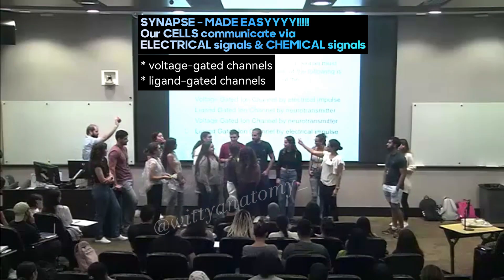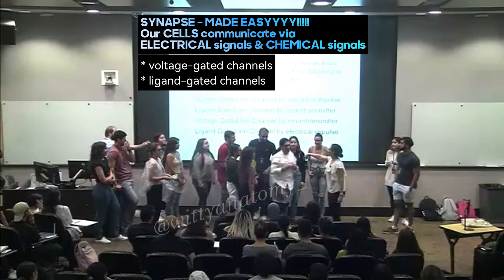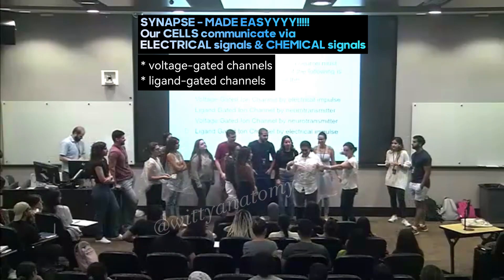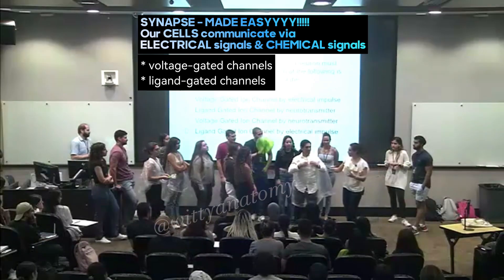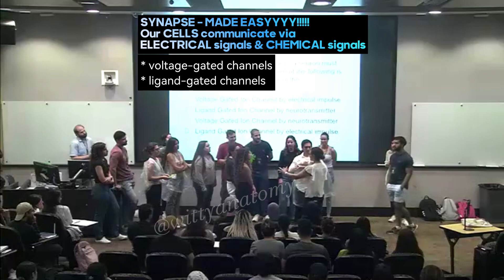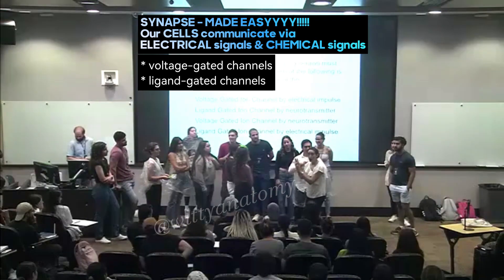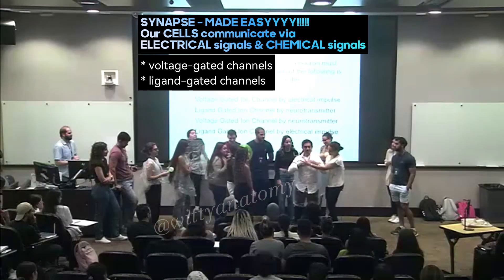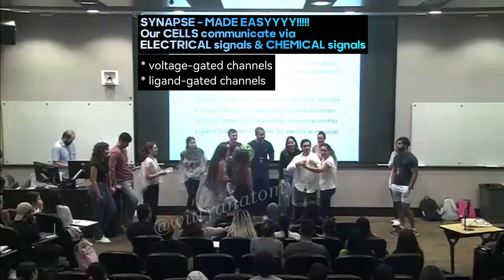Synapse "Human Magnified"!!! Sooo Easyyyy! Voltage and Ligand-gated channels explained!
In this video we have a magnifed version of a synapse! Dr. Benaduce goes over the difference in conduction velocity between myelinated and unmyelinated neurons and how the information passes from one excitable cell to the next cell. Enjoy :)